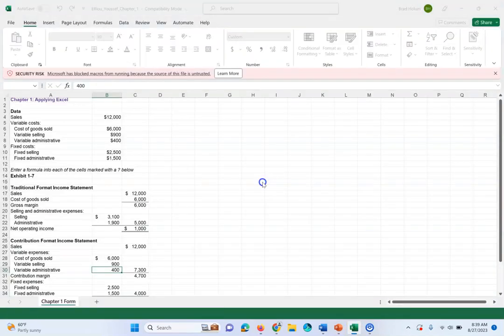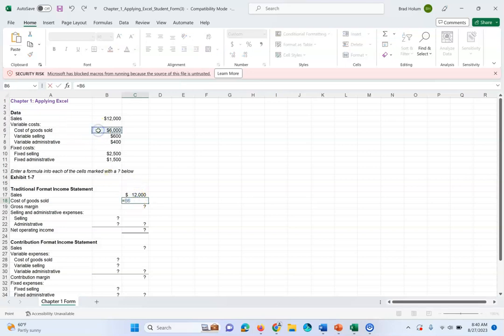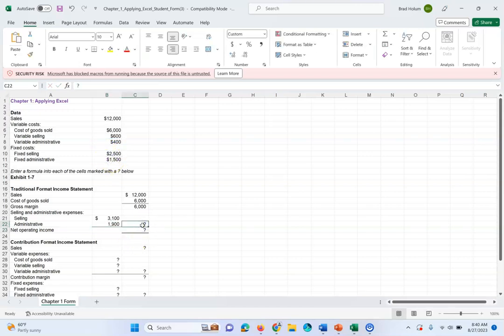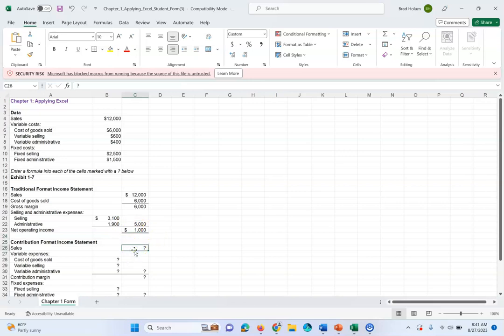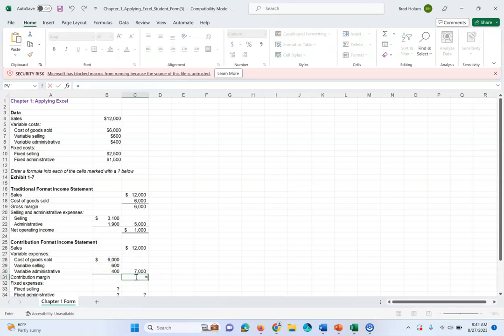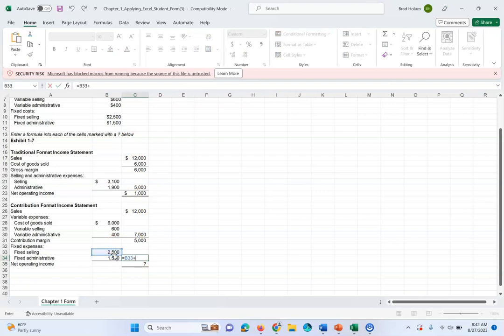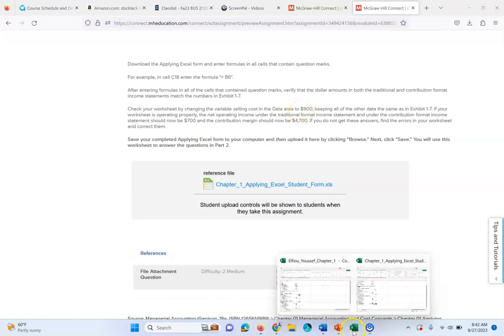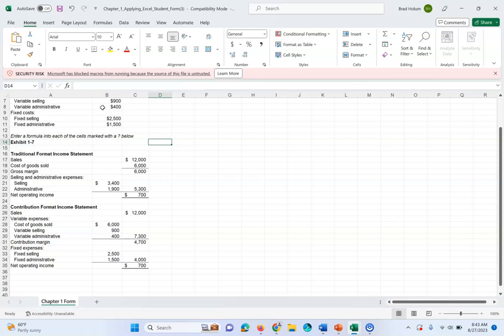Chapter 1 Excel Managerial Accounting